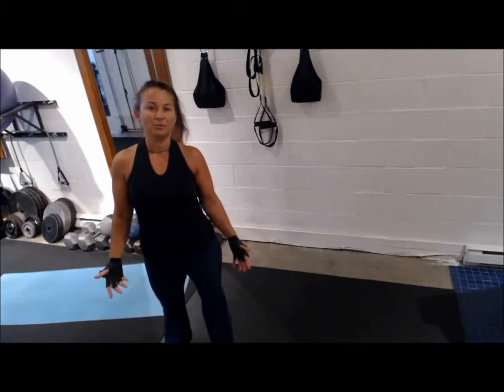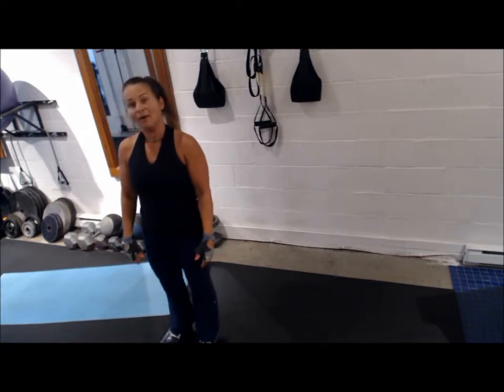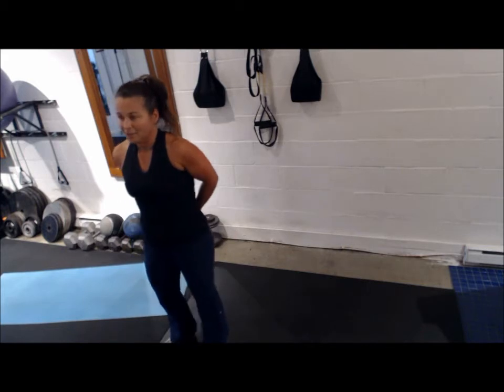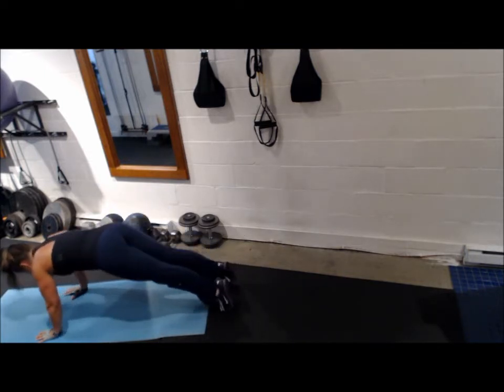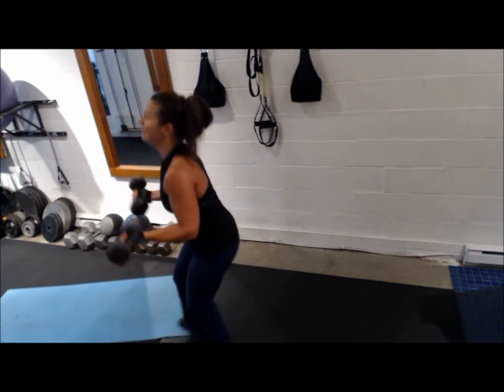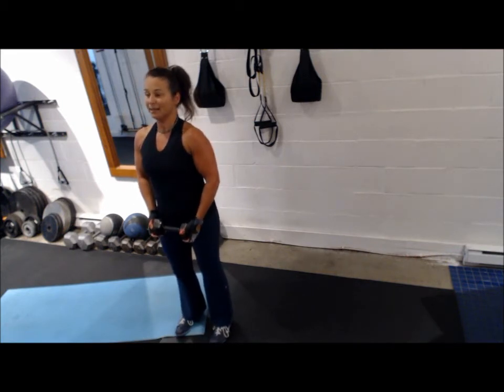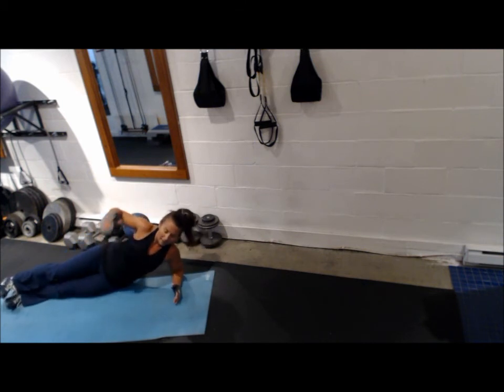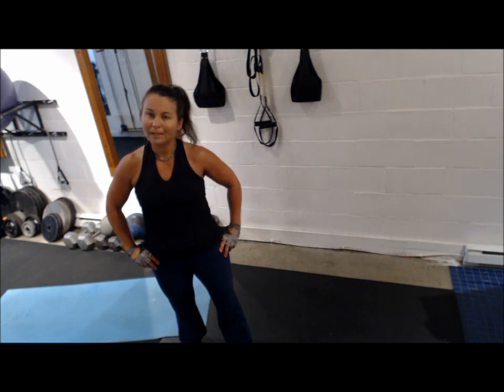September 2015 Warrior No Excuse Workout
Full-body 25-minute workout for women focused on core conditioning, resistance training and mind-to-muscle connection by PowHERhouse CEO Charlene SanJenko.  Let's do this!